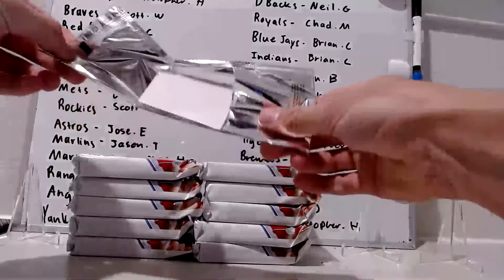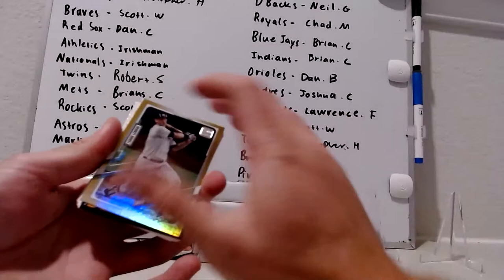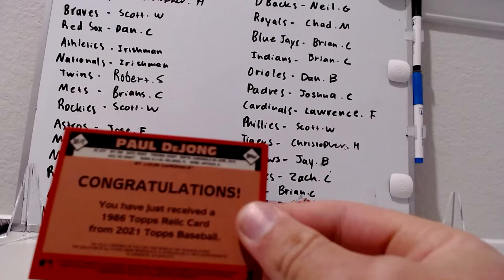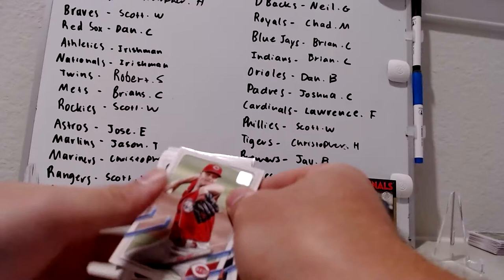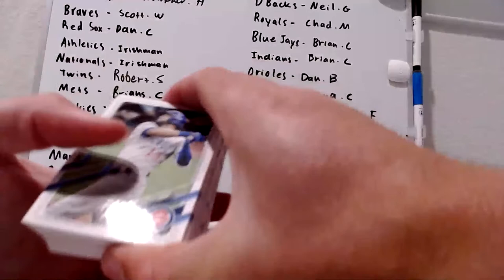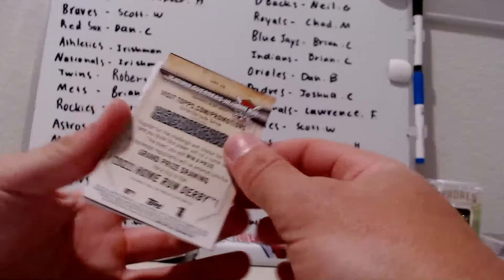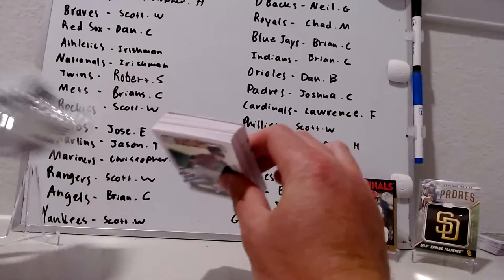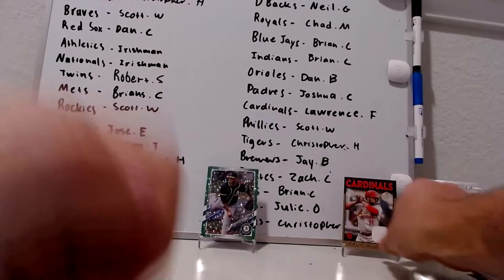2021 TOPPS SERIES 1 JUMBO HOBBY BOX BREAK